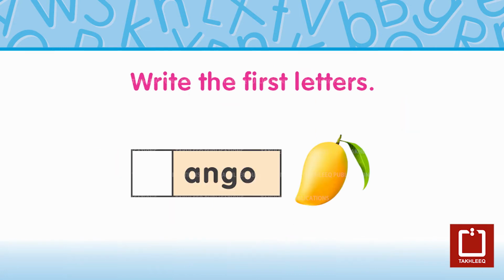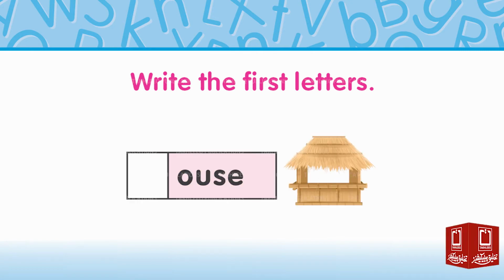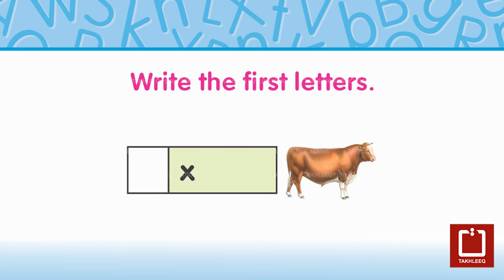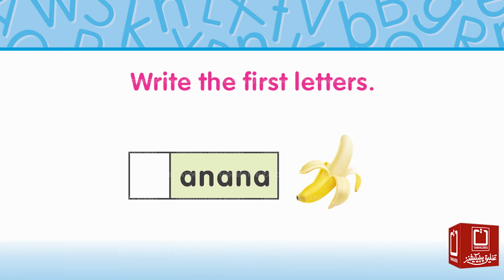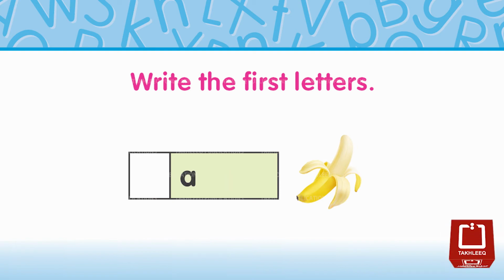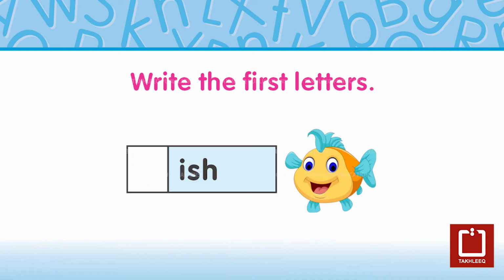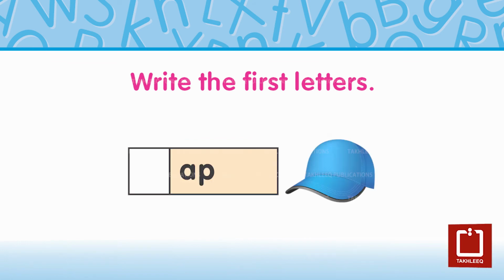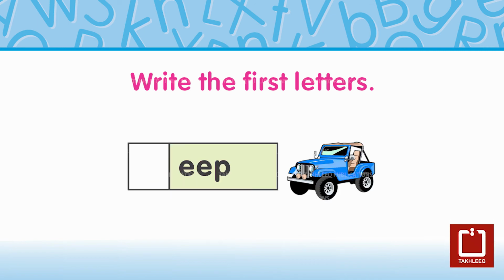English Qaida B | Page 16B | Write the first letters